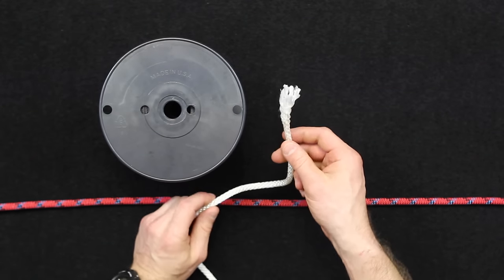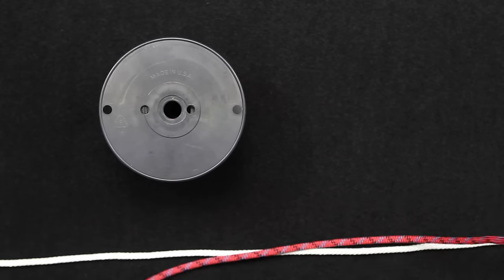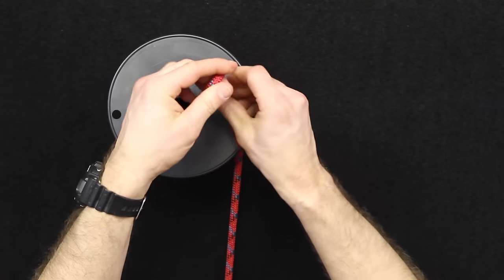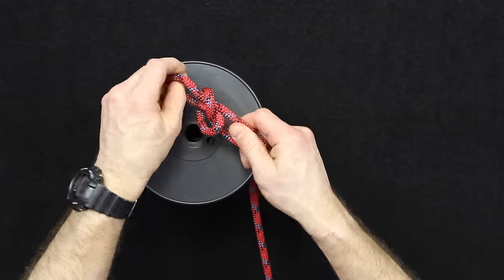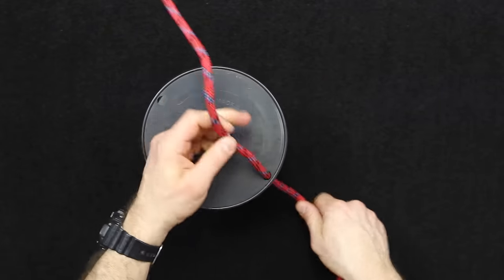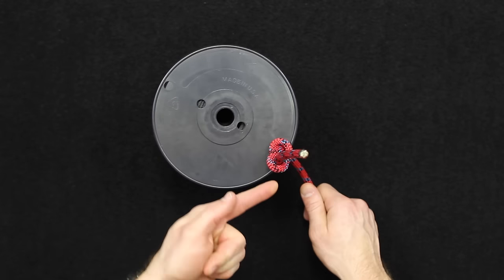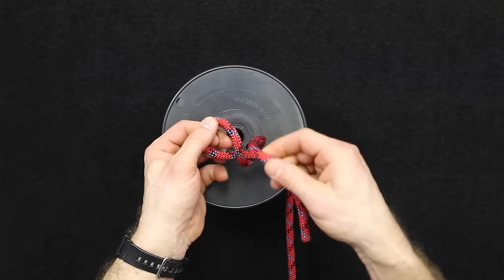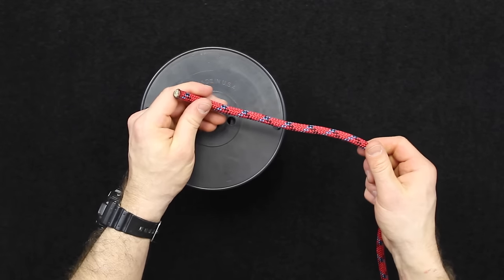Prevent Fraying and Impede Rope with Stopper Knots - ITS Knot of the Week HD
Today we're continuing our Knot of the Week HD series with some Stopper Knots.